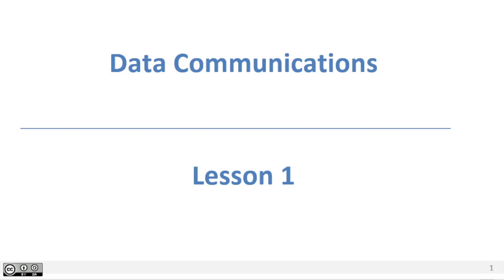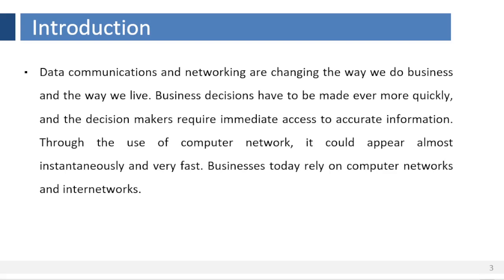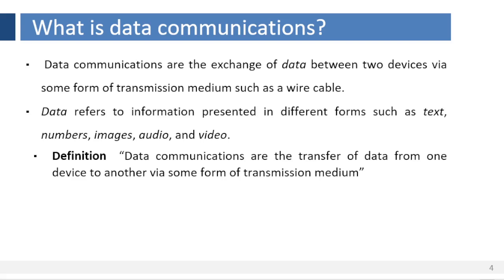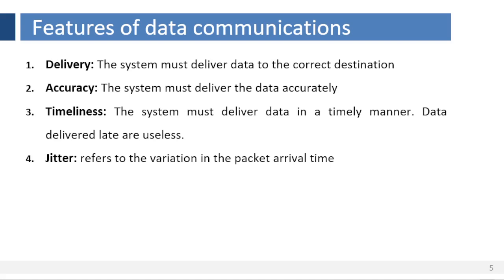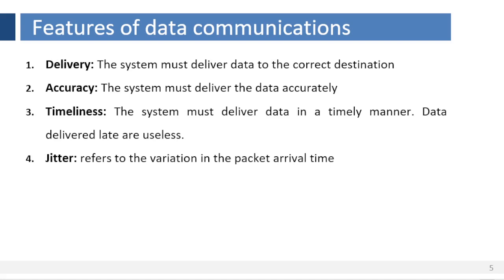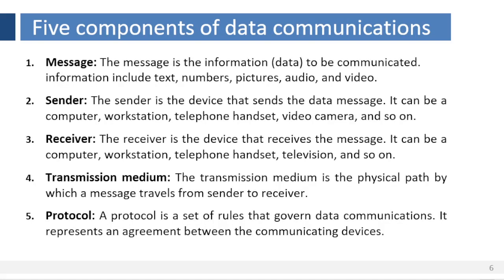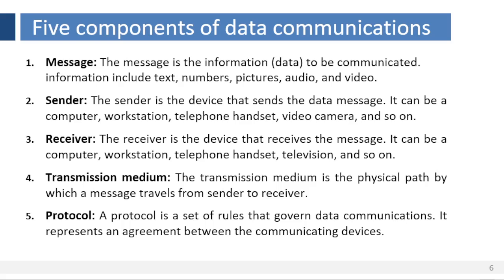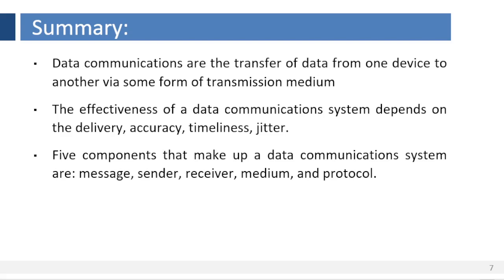data communication lesson1 | unit 1 data communication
In this video you will learn the basic of data communication, basic features and its five components.
voice over by Descript